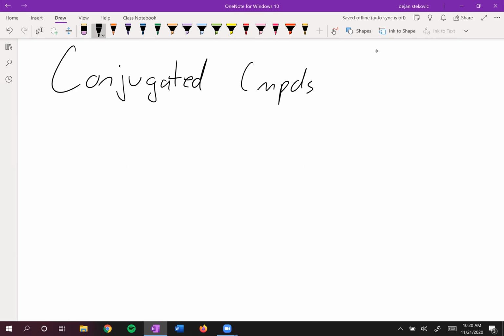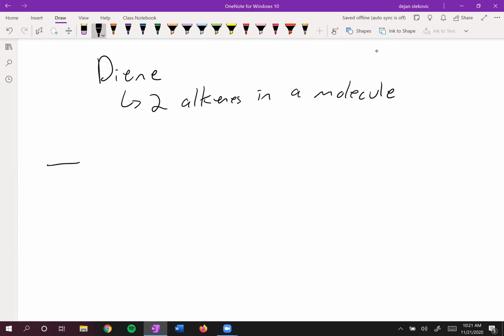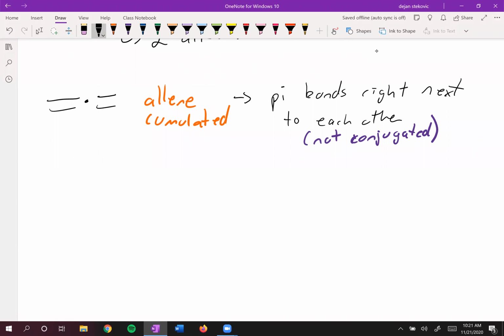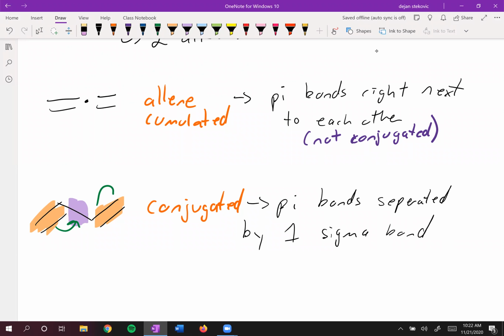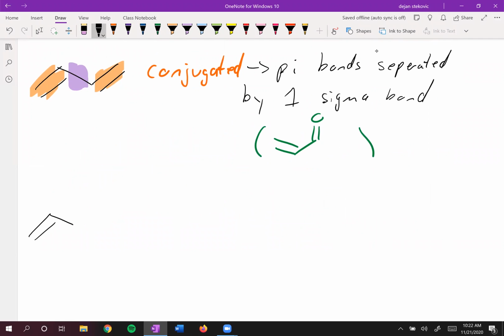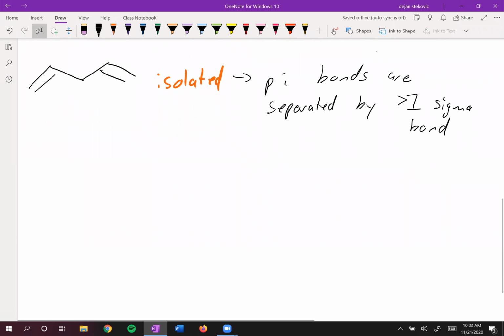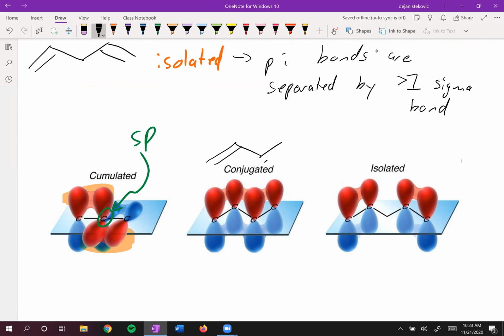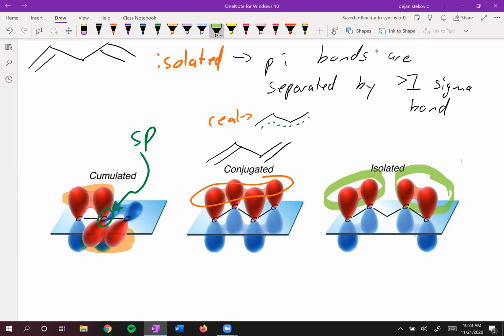CHEM112 12 1 conjugation